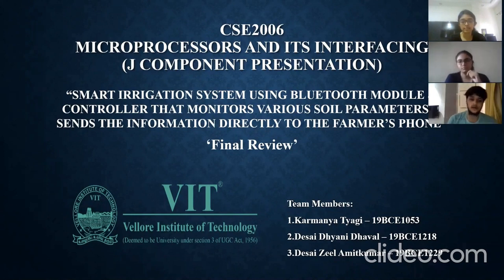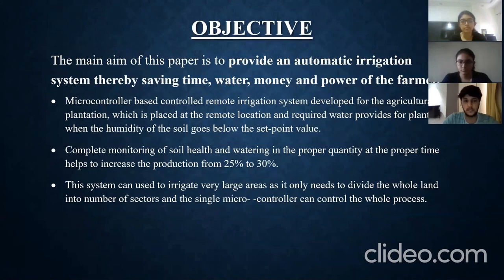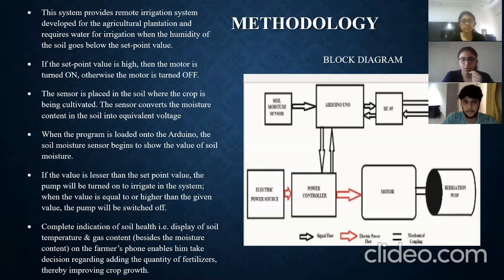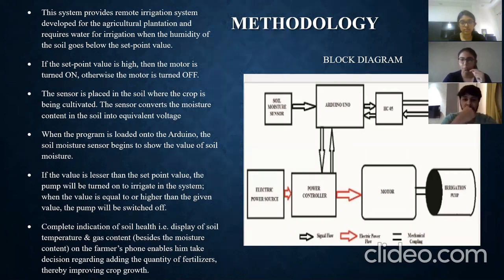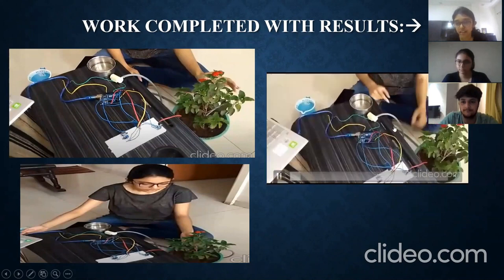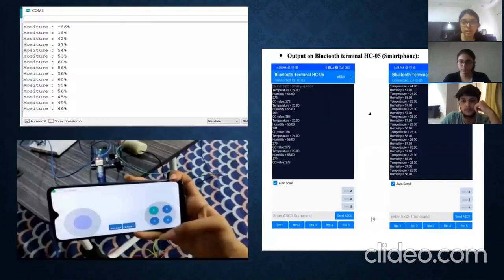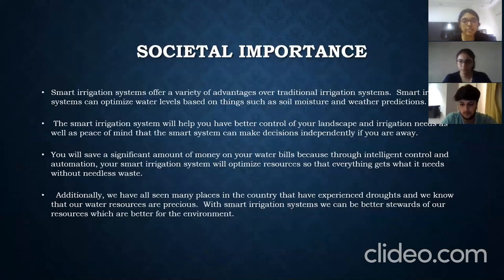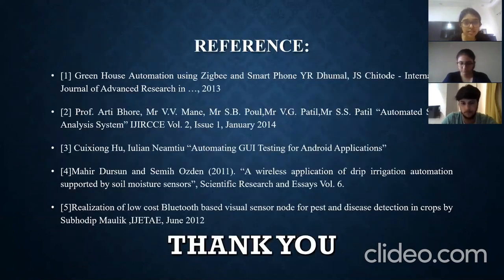SMART IRRIGATION SYSTEM WITH BLUETOOTH MODULE - MONITORING SOIL PARAMETERS USING ARDUINO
SMART IRRIGATION SYSTEM USING BLUETOOTH MODULE & CONTROLLER THAT MONITORS VARIOUS SOIL PARAMETERS & SENDS THE INFORMATION DIRECTLY TO THE FARMER’S PHONE